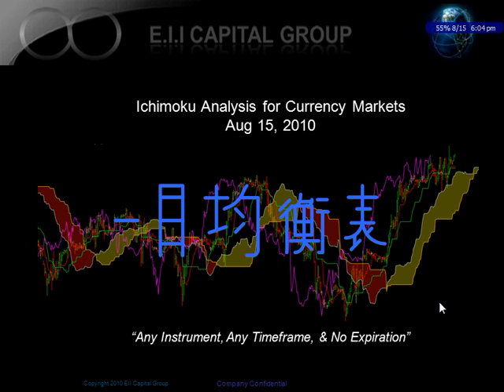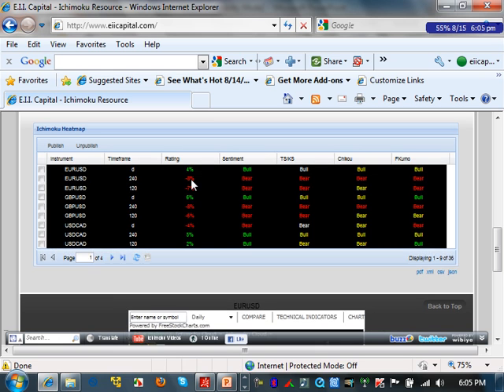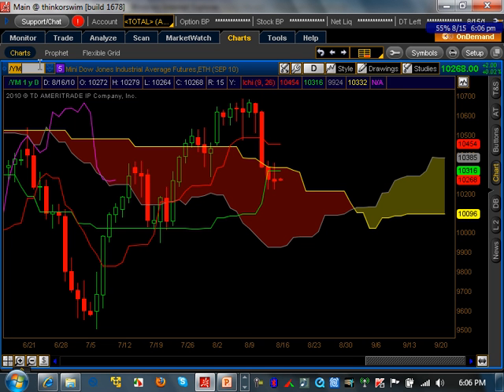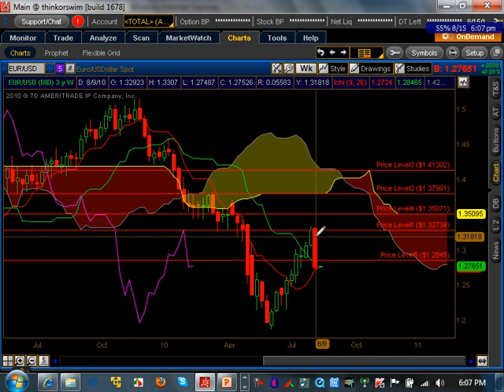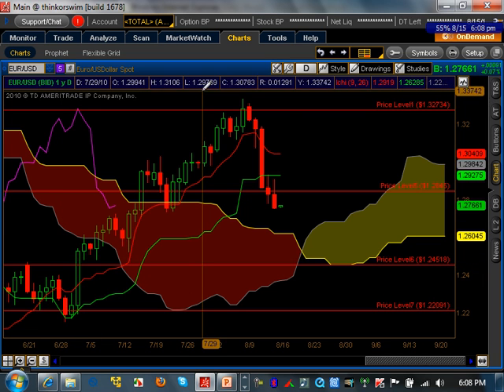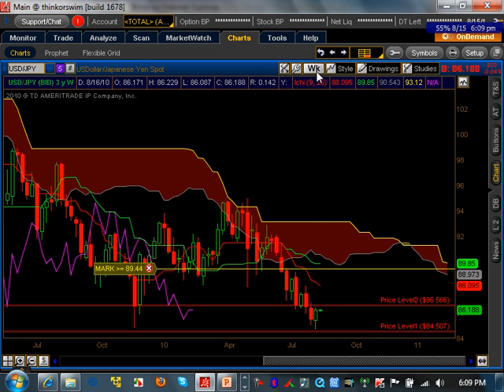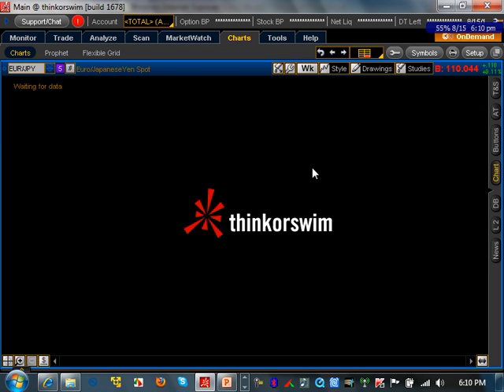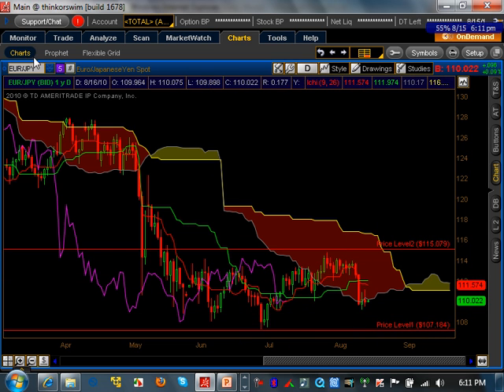Ichimoku Weekly Technical Analysis Video for Currency / Forex Market EURUSD 8-15-10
Weekly Ichimoku Technical analysis for the Currency / Forex market. We analyze various currencies i.e. EURUSD, GBPUSD, USDJPY, etc. to determine what the sentiment for the market is as well as checking to see if a trend is occurring. If you are a day trader, swing trader, long term trader, etc, watch this video! An investor could
future results.